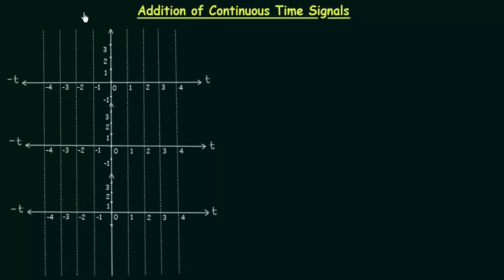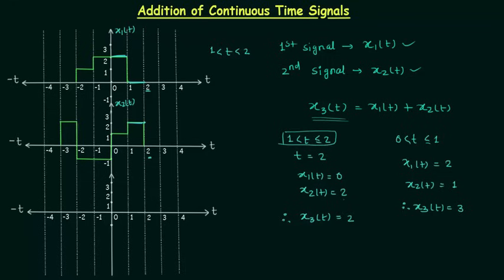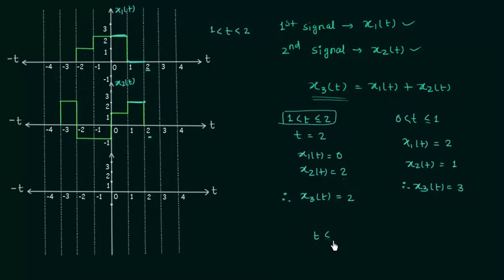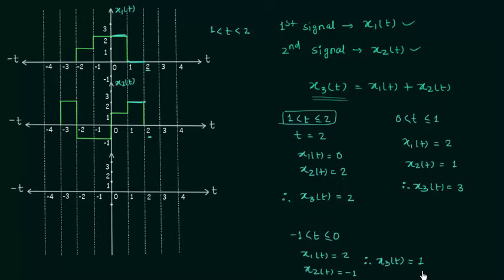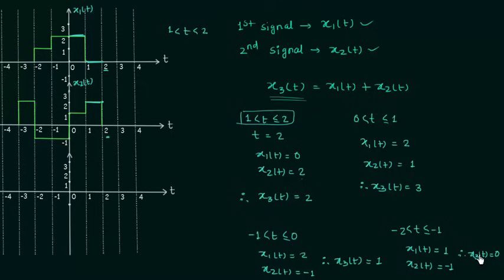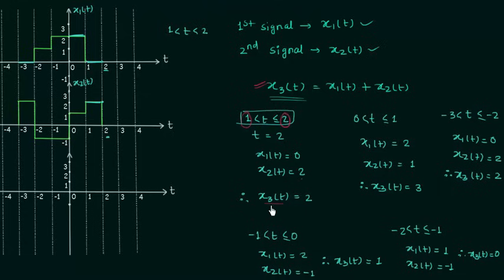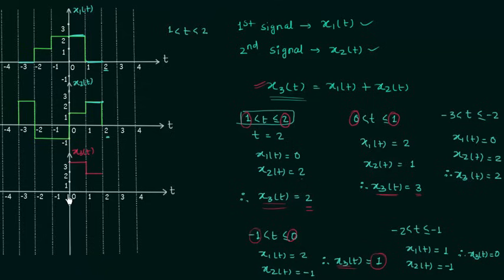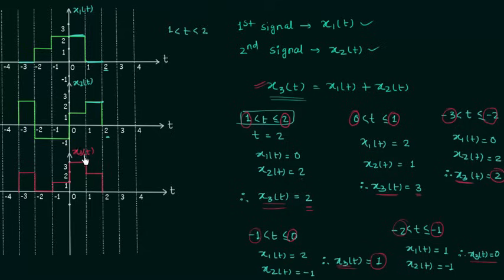Addition of Continuous-Time Signals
Signals & Systems: Addition of Continuous-Time Signals
Topics Covered:
1. Adding two continuous-time signals graphically.